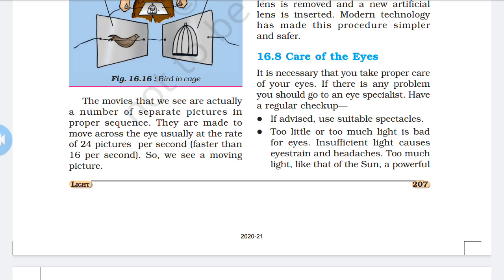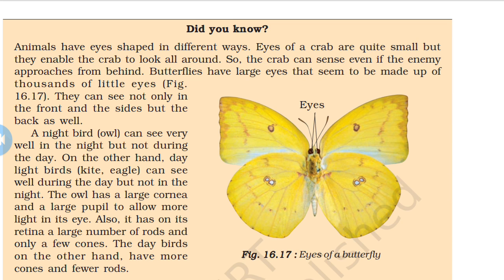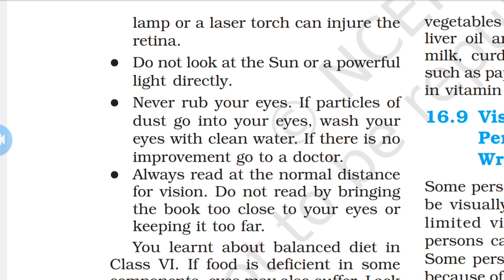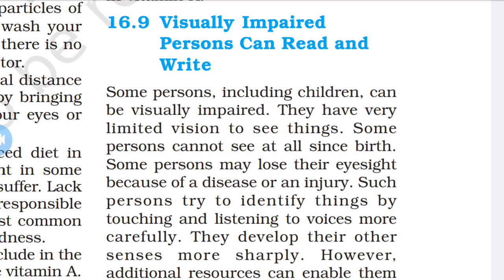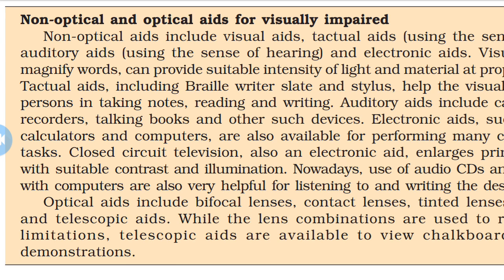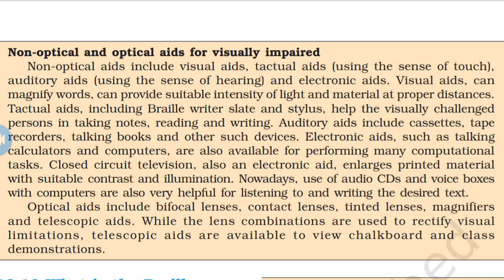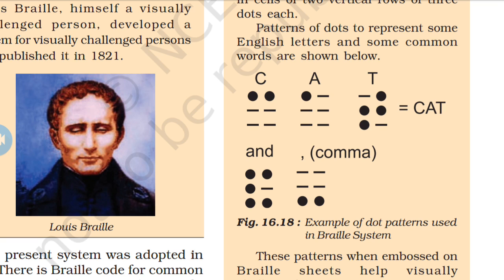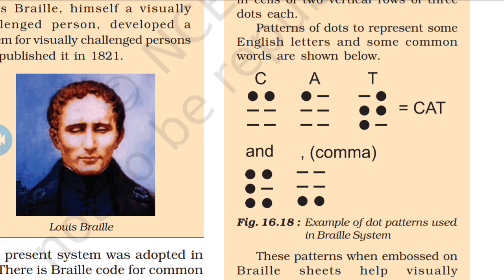Class 8 Science Chapter 16 Light( Part 4)